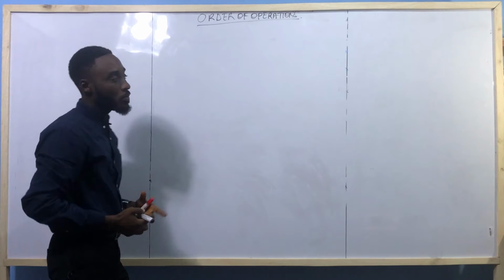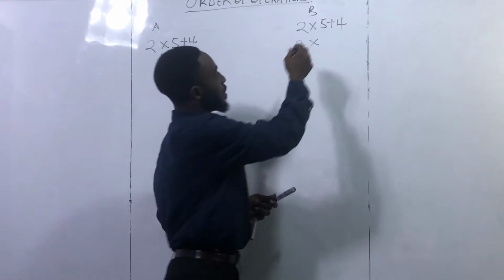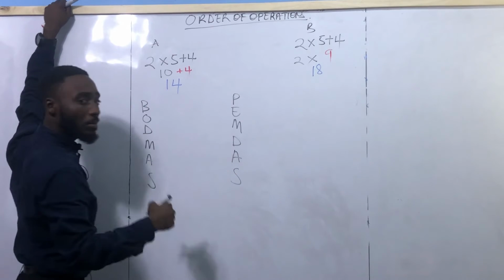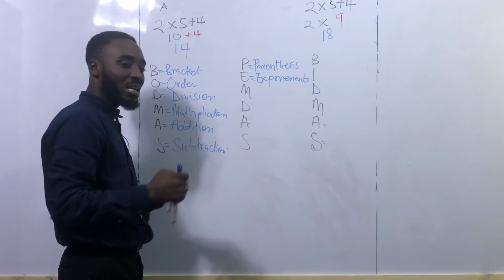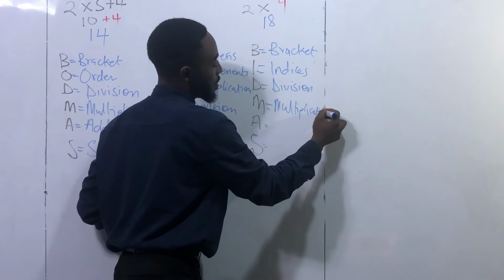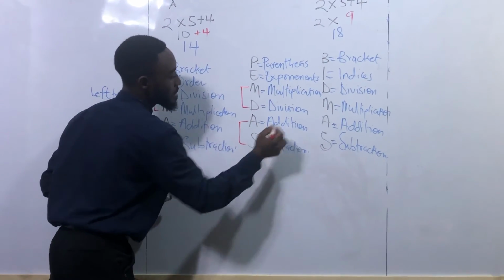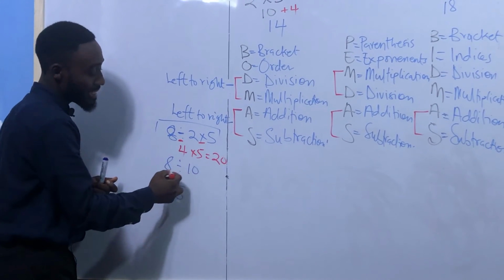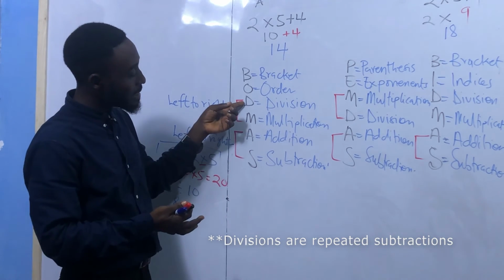Order of Operations|BODMAS||PEMDAS||BIDMAS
This video explains order of solving maths problems involving more than one arithmetic operation using the mnemonic Bodmas, Pemdas and Bidmas.